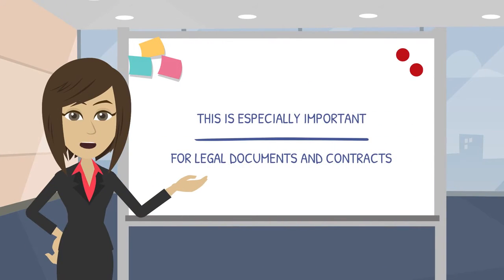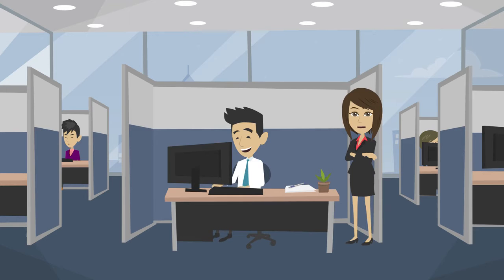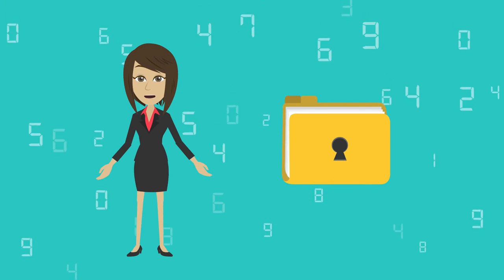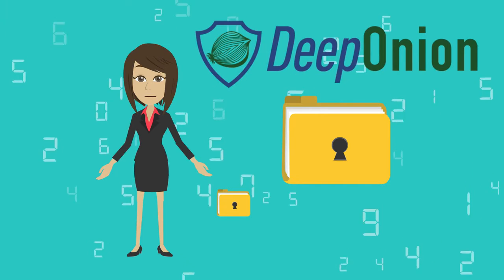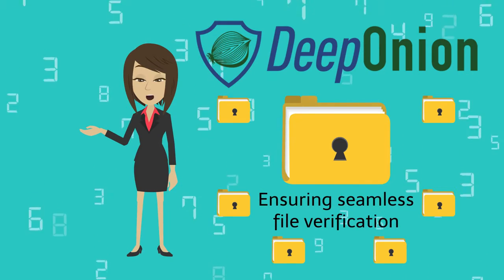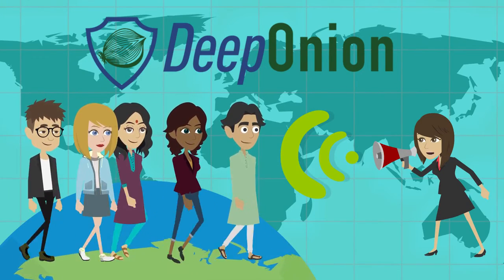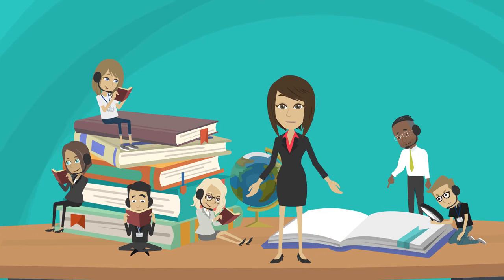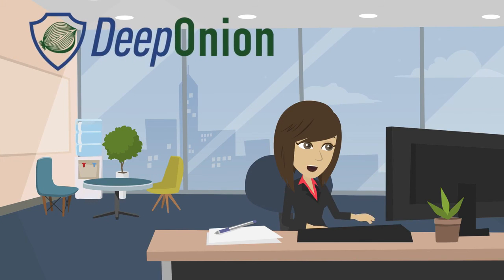DeepOnion What is DeepVault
In this video you will learn why the newest DeepOnion feature - DeepVault is a great step forward, and important to you.

DeepVault allows you to register a file on the DeepOnion Blockchain and allow other users to verify the file. This ensures you're downloading/using/installing the original file. Thus improving your security.

This is just one step forward for the DeepOnion Development, and more are expected in the near future.